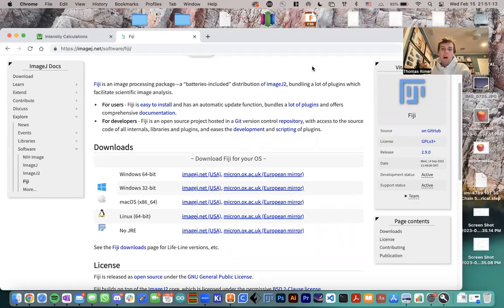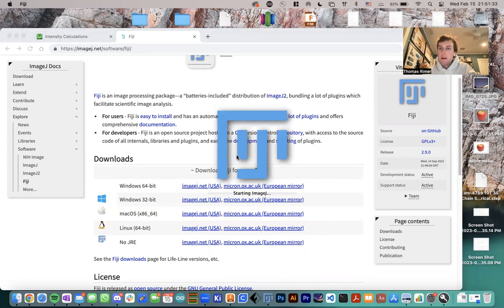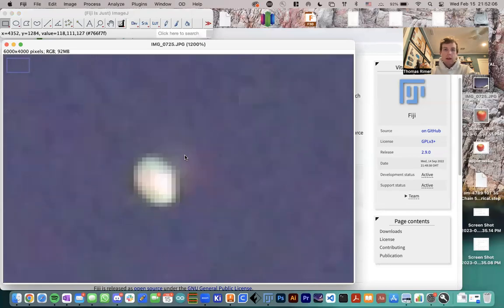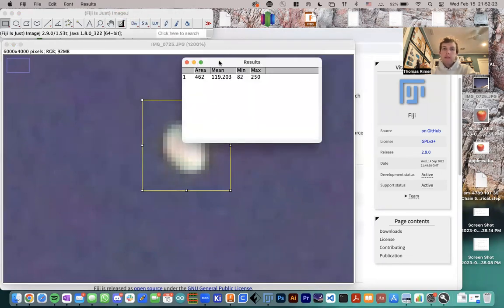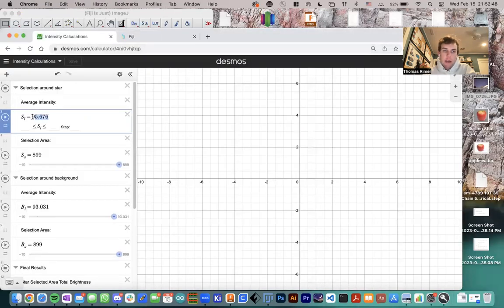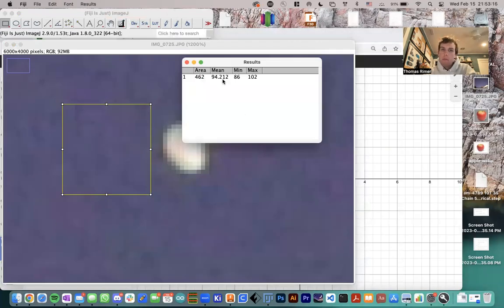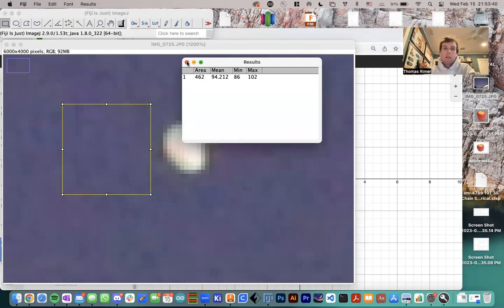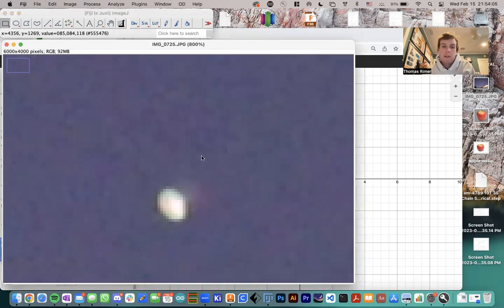How to do optima lab